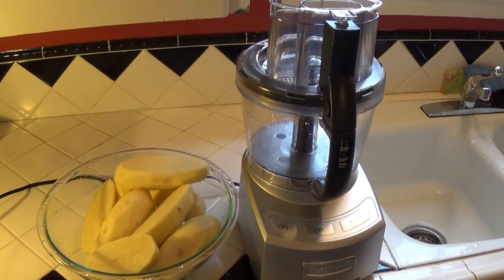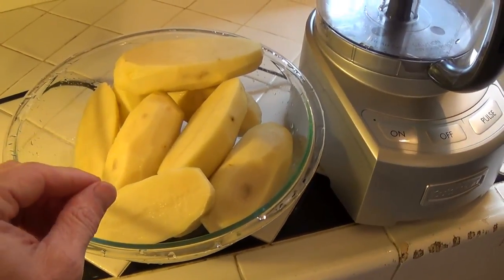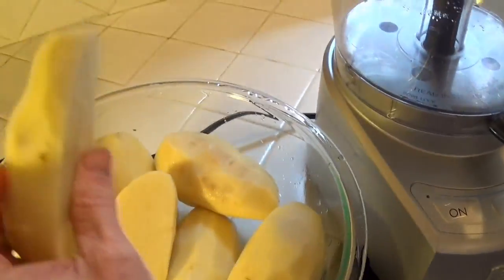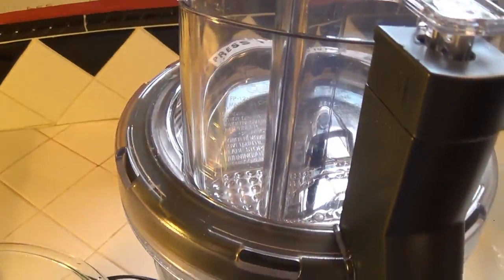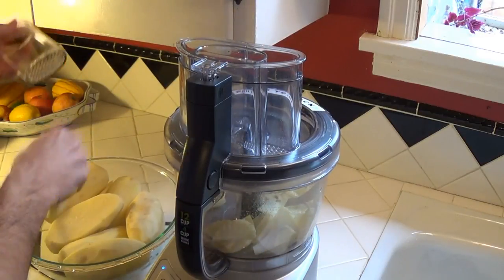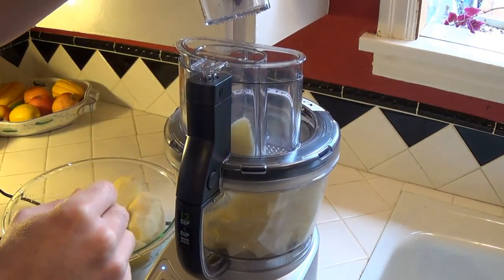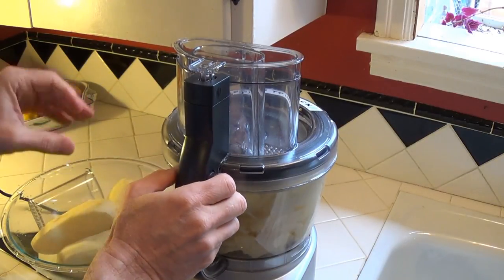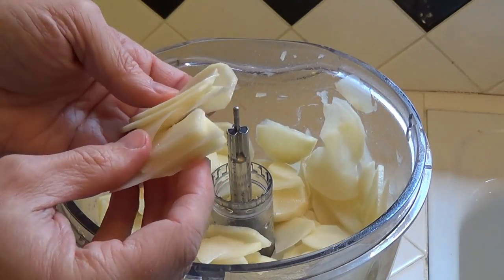How to use a Cuisinart to make Scalloped Potatoes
This video will show you how fast and easy it is to slice potatoes using a Cuisinart food processor.